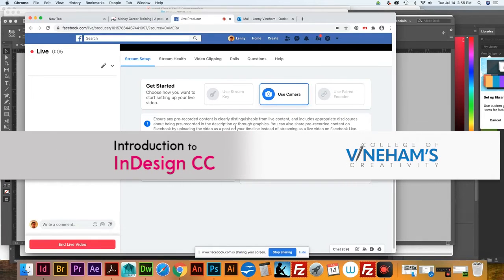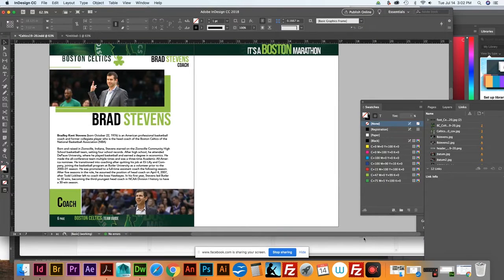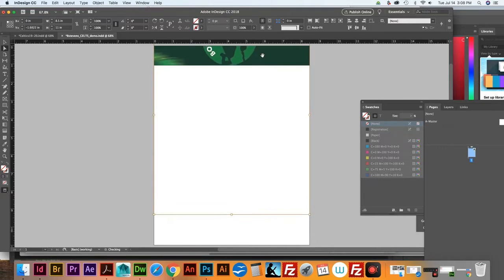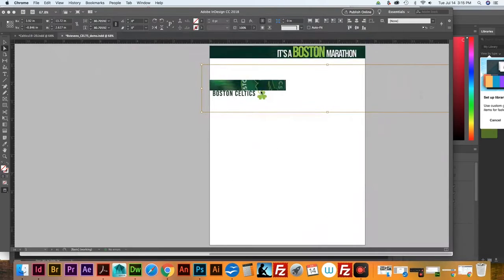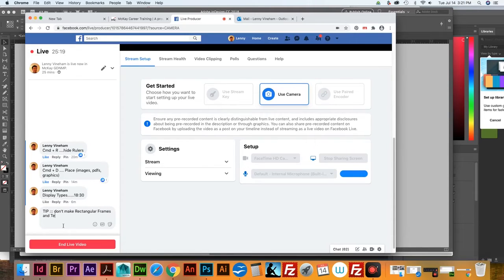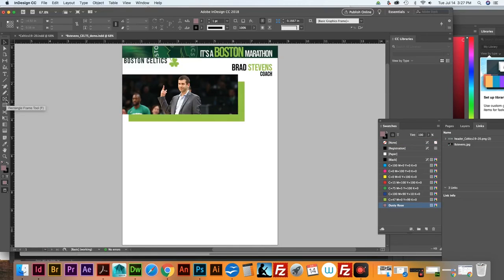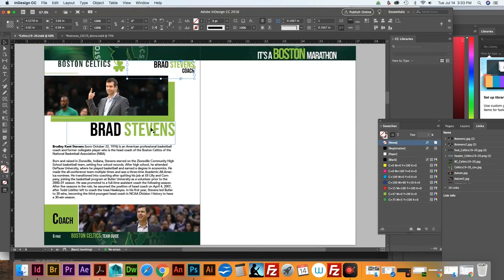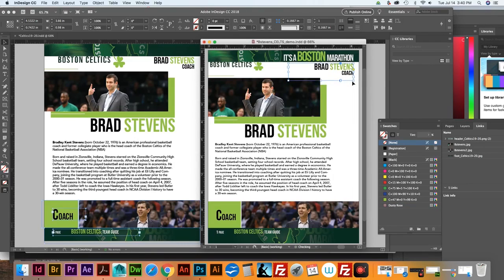InDesign - Introduction | Creative Administrator, resource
This tutorial demonstrates some of the basic fundamentals of Adobe InDesign CC.  Some topics include document setup, margins, workspace, and type.